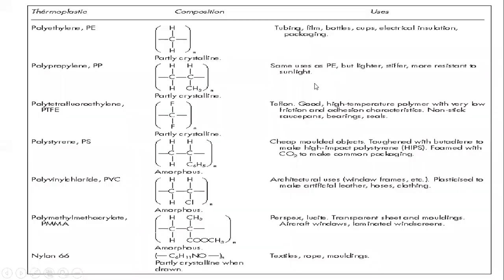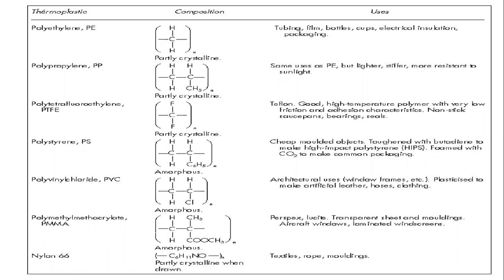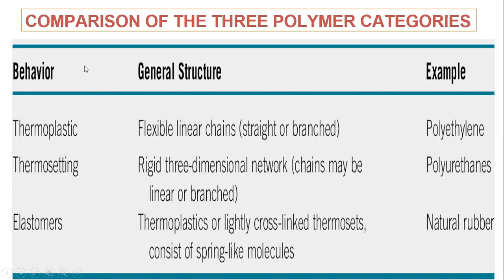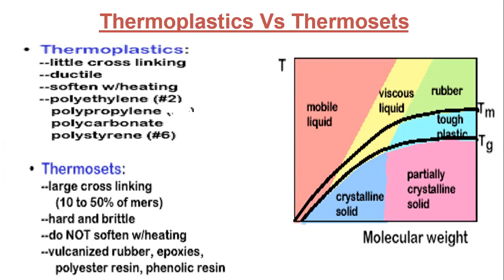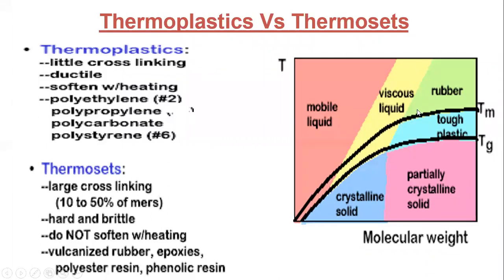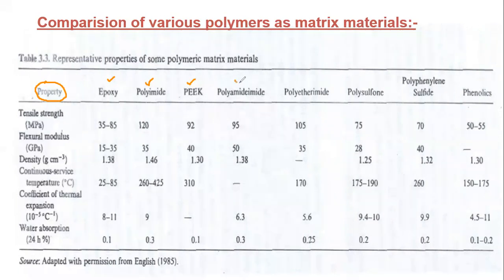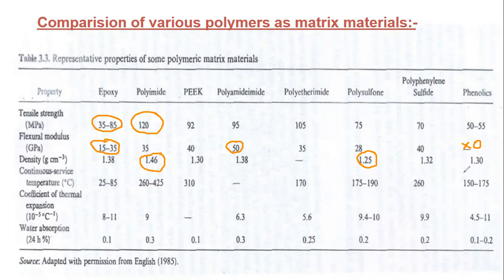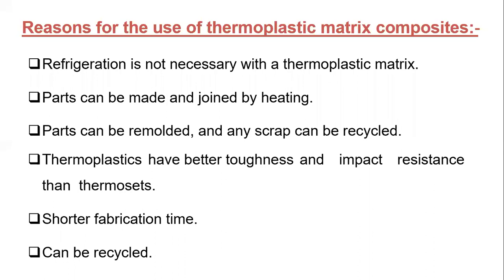IV-ME-I Sem-JNTUK-ADVANCED MATERIALS-Matrix resins3